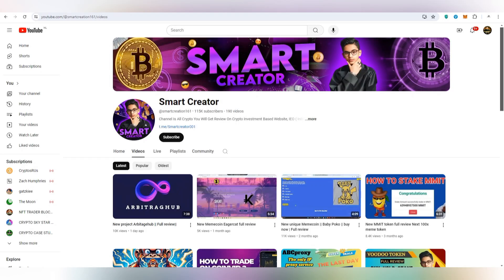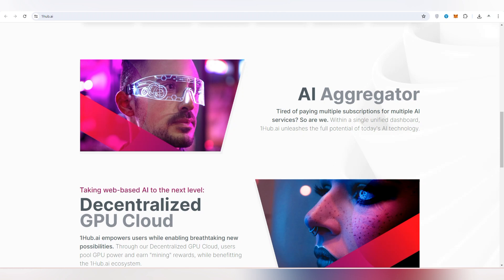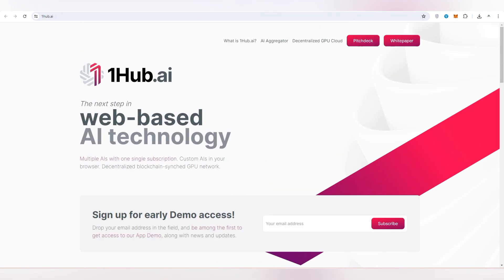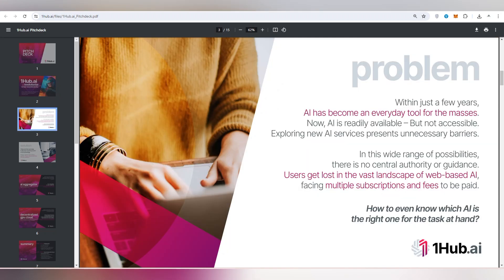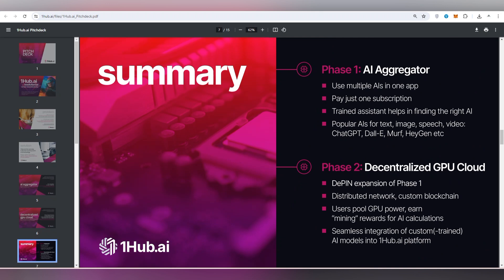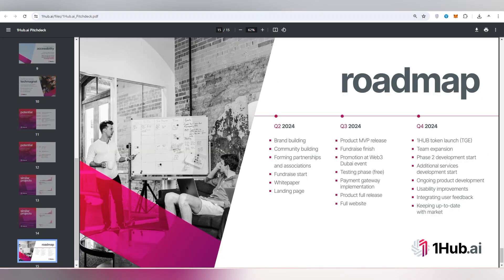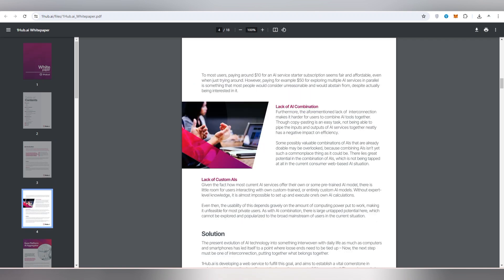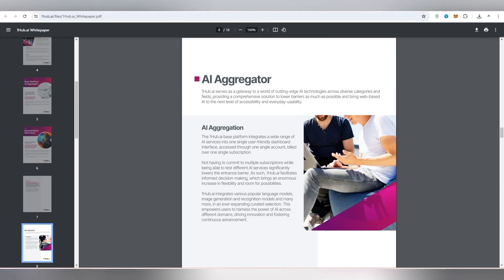🔥 1Hub.ai Full Review 🔥 Web based Ai Technology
NEXT STEP WEB BASED AI TECHNOLOGY || 1HUB AI FULL DETAIL || MULTIPLE AIS IN SINGLE SUBSCRIPTION

1Hub.ai goes beyond simply aggregating Al services. It's a comprehensive, user-centric platform designed to empower everyone to harness the full potential of Al. From unified account systems to custom model accessibility, 1Hub.ai provides a groundbreaking solution for the future of Al integration. By constantly innovating and prioritizing user needs, 1Hub.ai aspires to redefine the Al landscape and shape how society interacts with this transformative technology.

Project official links